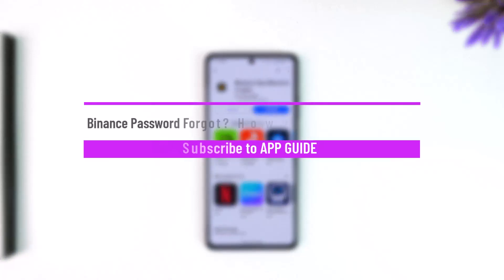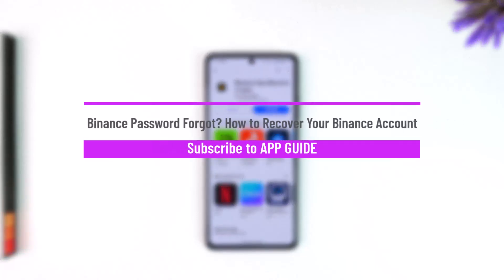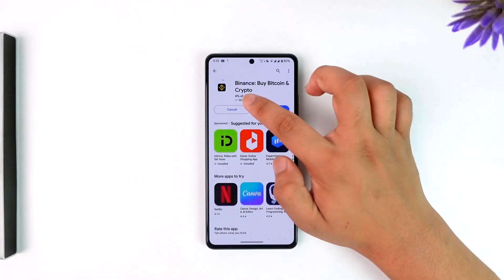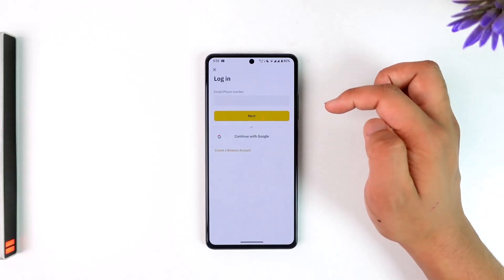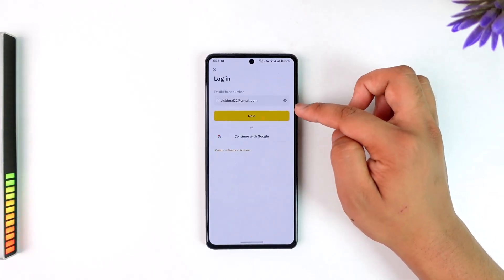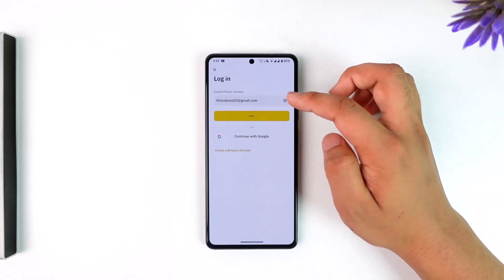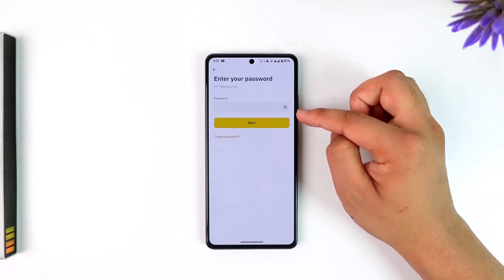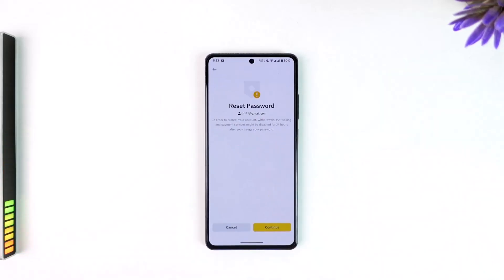Binance Password Forgot? How to Recover Your Binance Account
This video provides a step-by-step guide on how to recover your Binance account if you've forgotten your password. The tutorial explains that you'll need access to both the email and phone number associated with your account to complete the recovery process. It also warns that withdrawals, P2P selling, and payment services may be disabled for 24 hours after resetting the password.

Chapters:
0:00 Introduction
0:14 Entering Email Address
0:26 Clicking "Forgot Password"
0:38 Verifying Email Address
0:48 Verifying Phone Number
0:55 Creating New Password
1:00 Conclusion